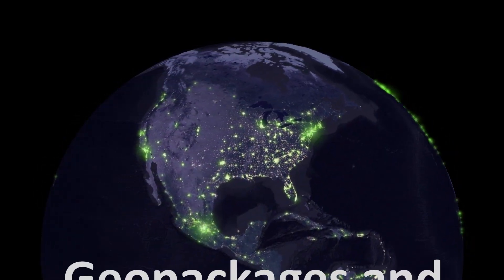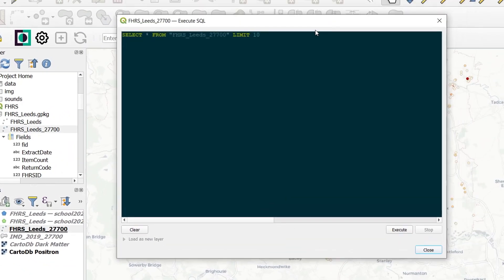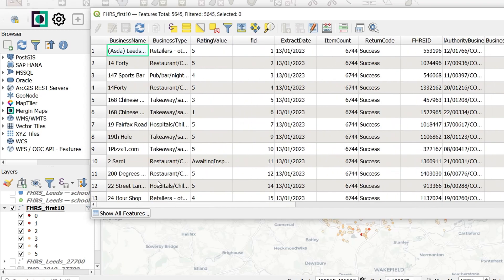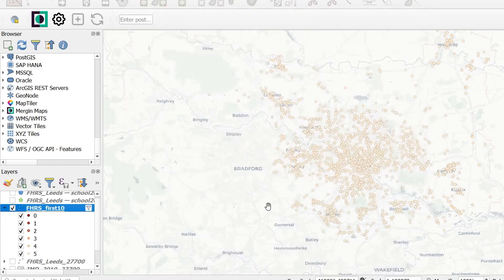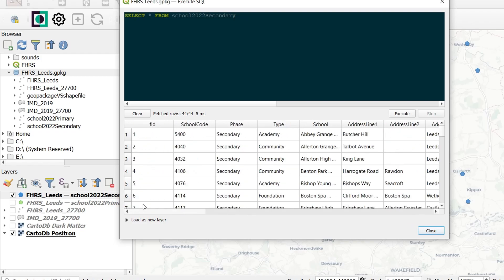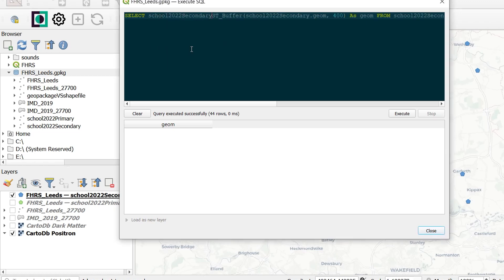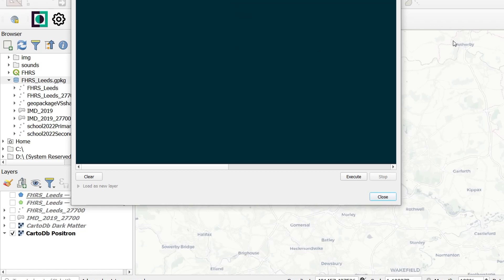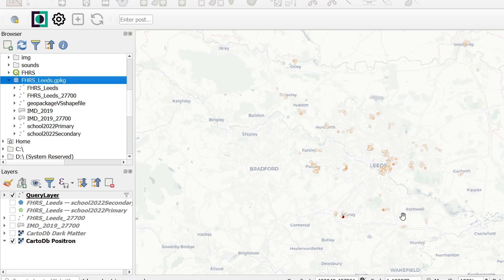Geopackages and SQL in QGIS | burdGIS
Geopackages are the default datastore in QGIS. They're based on SQLite and so they are databases! That means we can do database STUFF with them. Far out. Part of that STUFF is SQL... you should learn SQL. It's really useful. If you don't have time to learn SQL ask ChatGPT to knock out the code you require. ALSO... at 7:50 I messed up the zoom and pan so the code is out of view.